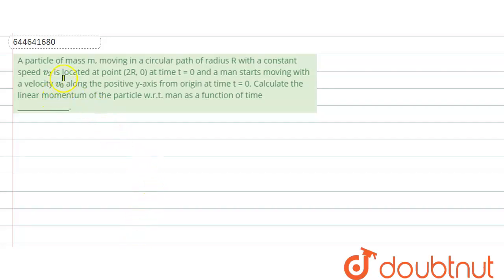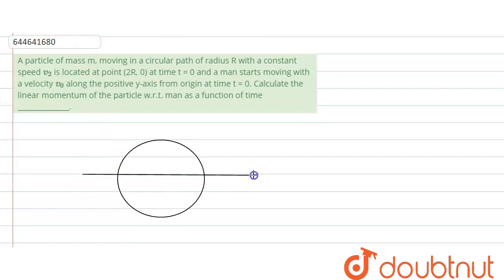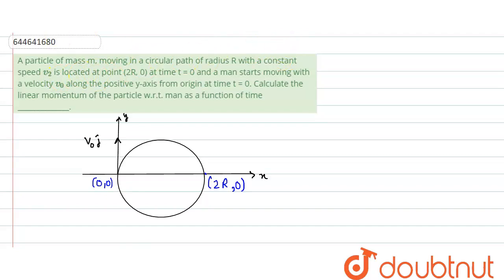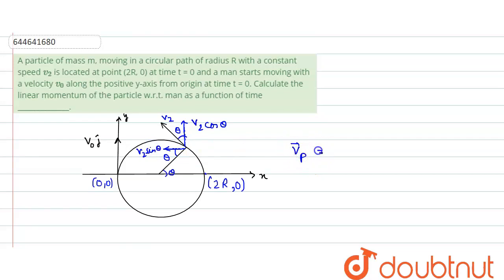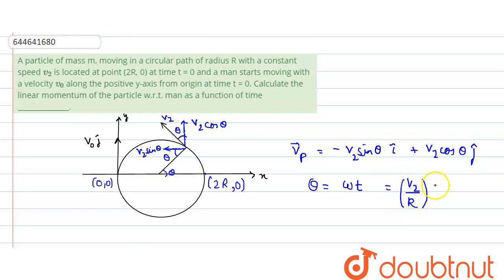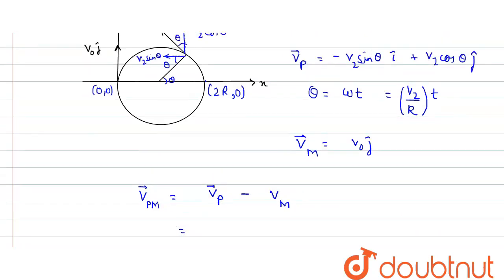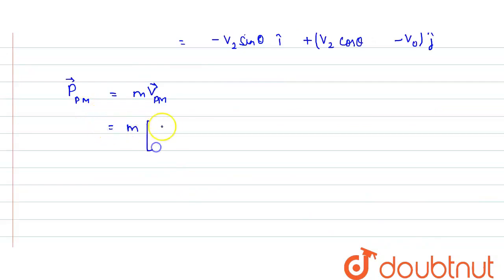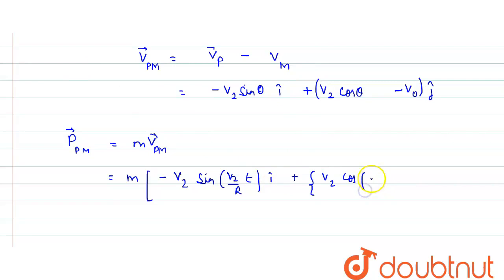A particle of mass m,moving in a circular path of radius R with a constant speedv_2is located at...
A particle of mass m,moving in a circular path of radius R with a constant speedv_2is located at point (2R, 0) at time t = 0 and a man starts moving with a velocity v_0along the positive y-axis from origin at time t = 0. Calculate the linear momentum of the particle w.r.t. man as a function of time ______________.
Class: 12
Subject: PHYSICS
Chapter: ENERGY & MOMENTUM
Board:IIT JEE

👉 Have Any Query? Ask Us.